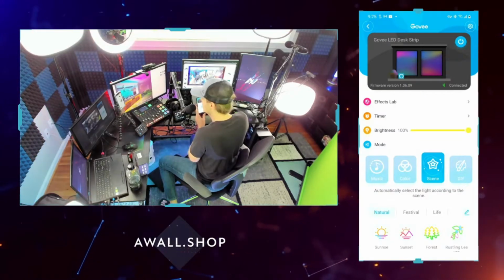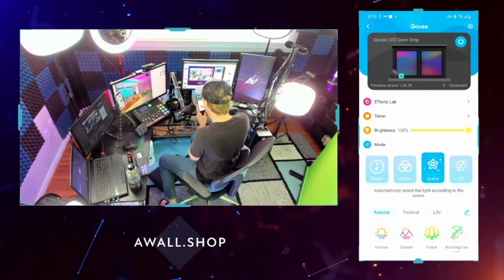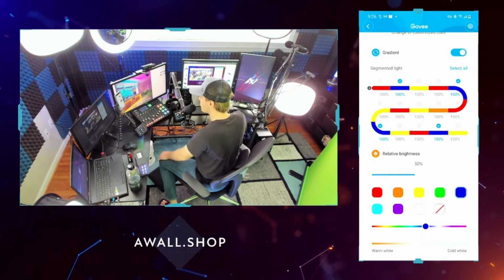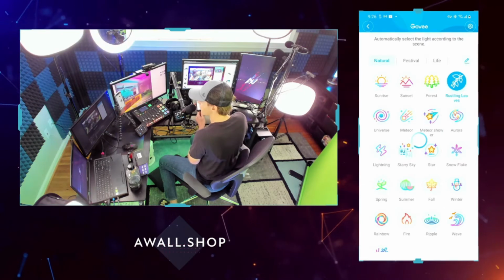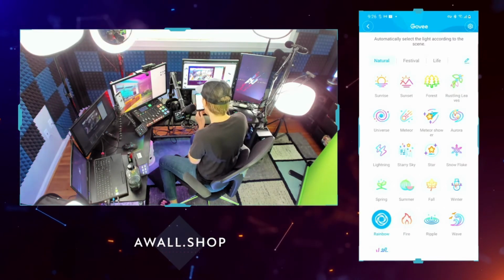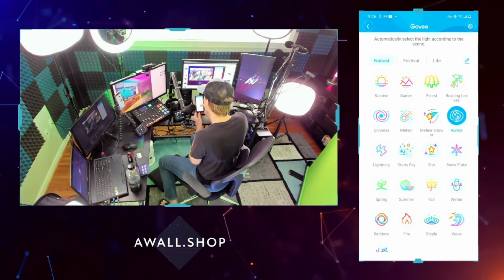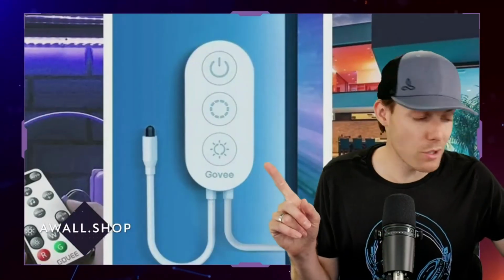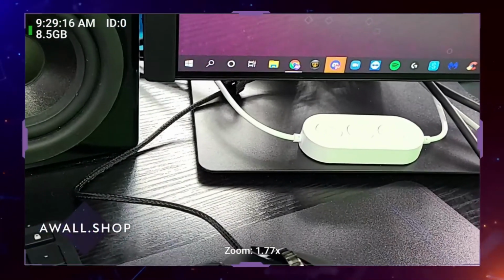Add These (Govee RGB STRIP LIGHTS) To Your Setup!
With the easy-to-use Govee Home app, you can control your smart LED strip light anywhere with stable Wi-Fi. These Govee Strip lights are amazing!